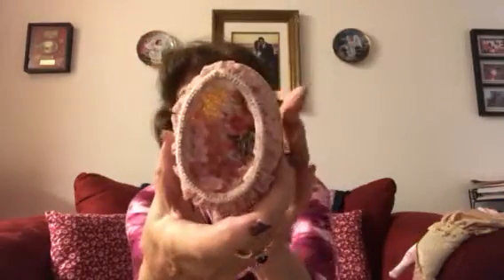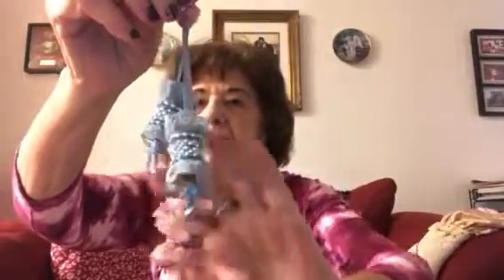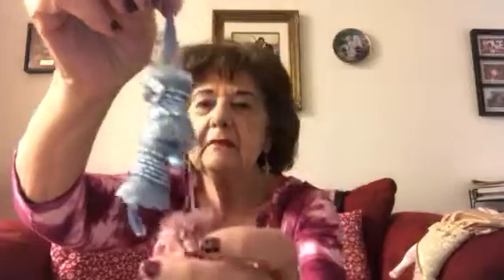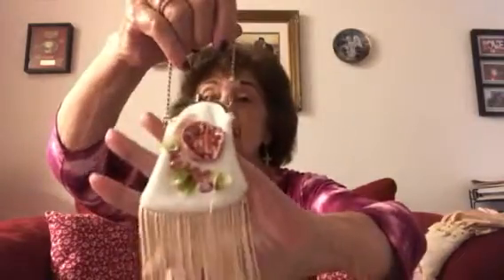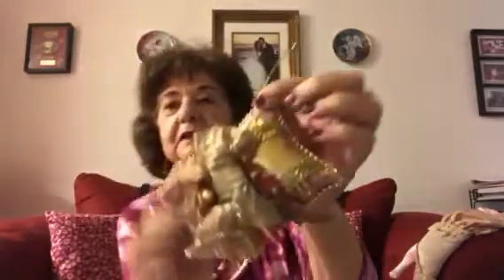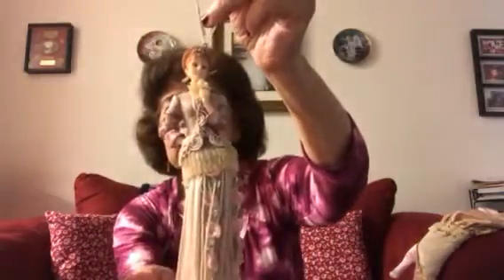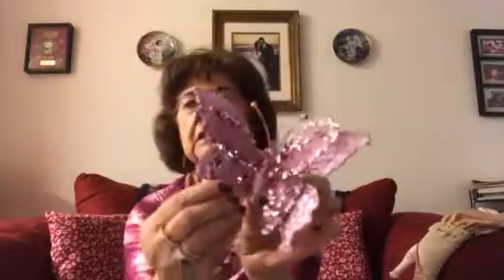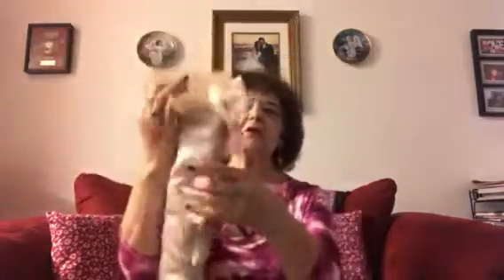My victorian ornaments some made by me.